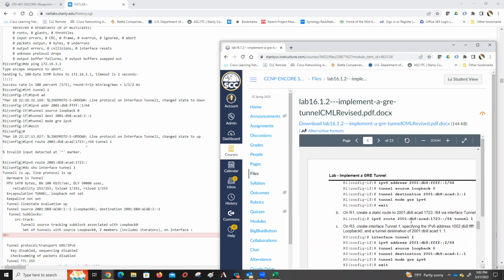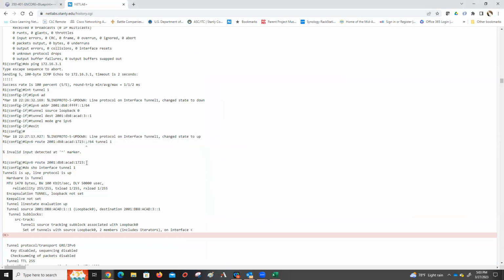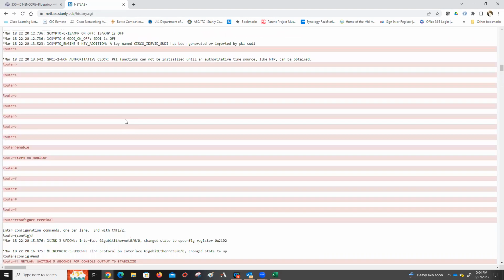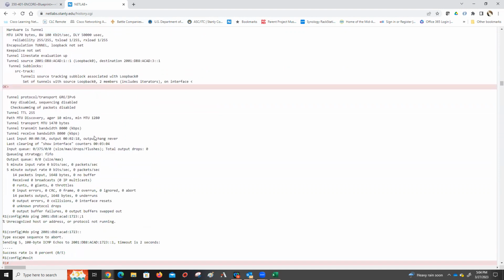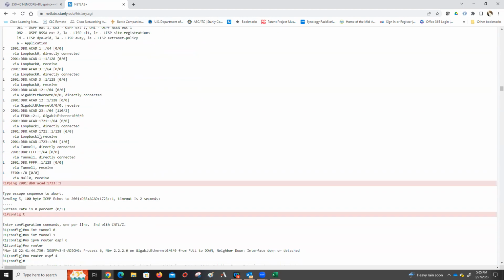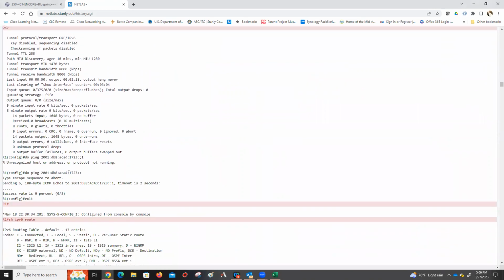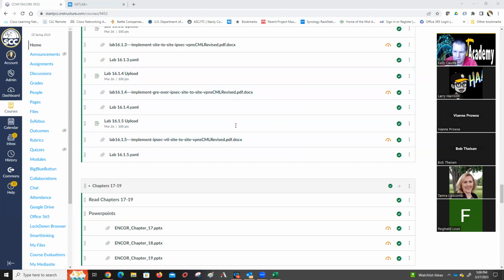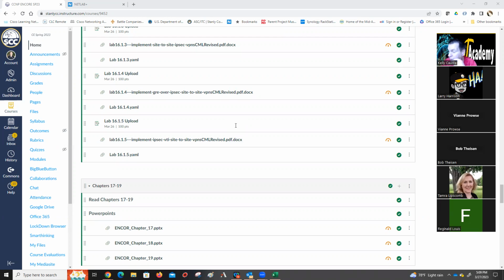ITC CCNP Class Meeting 3/27/23